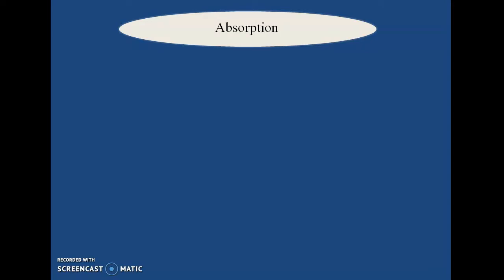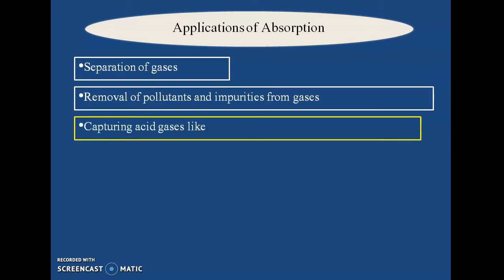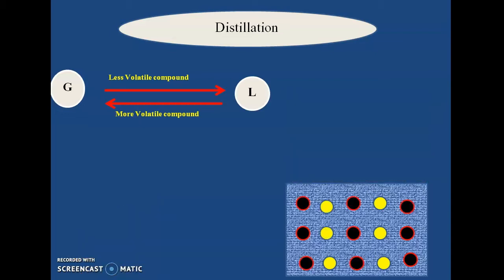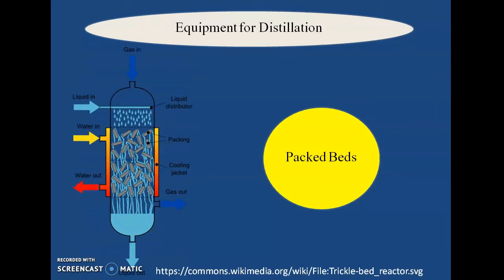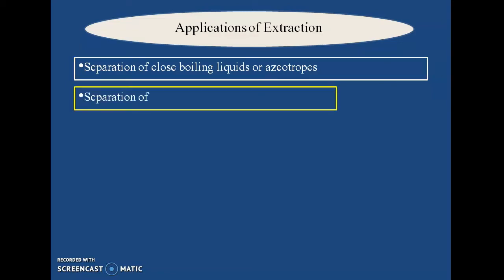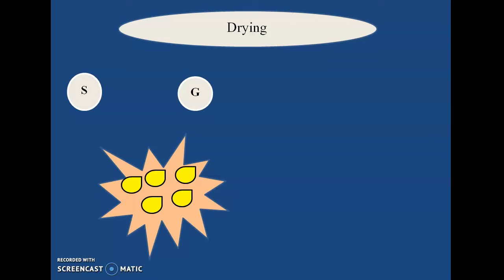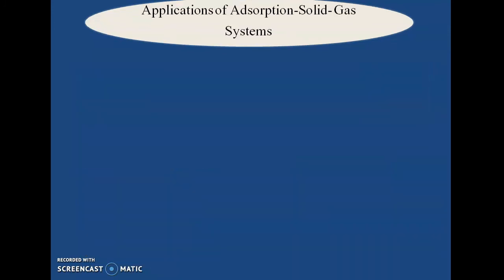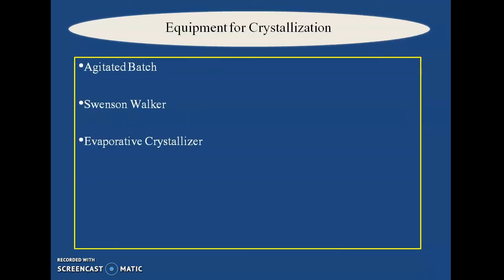Overview of Mass Transfer Operations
It gives overview of Mass Transfer Operations, their basic principle and pplications